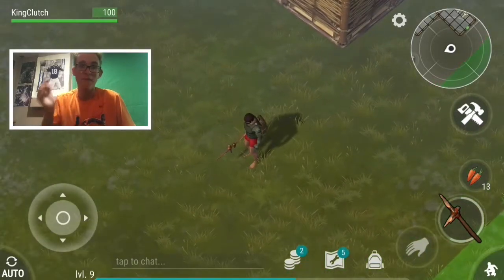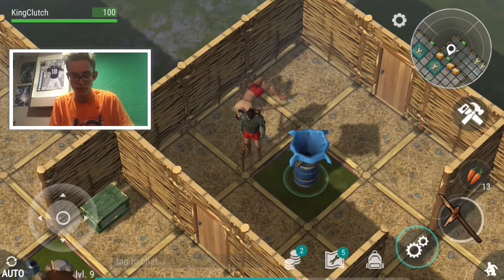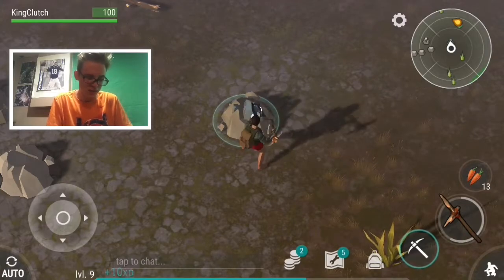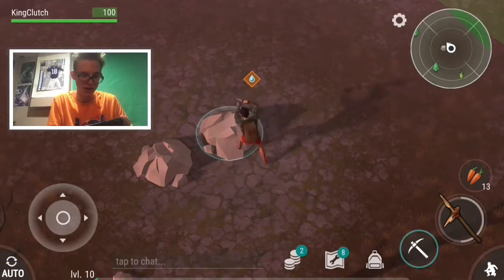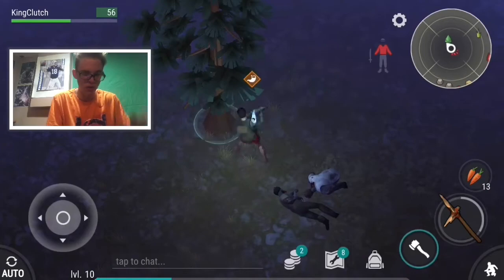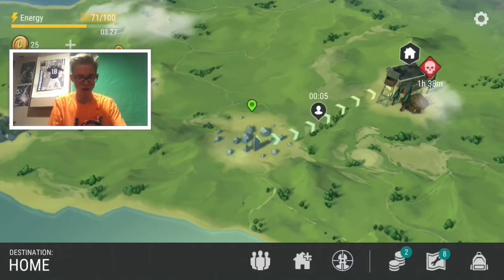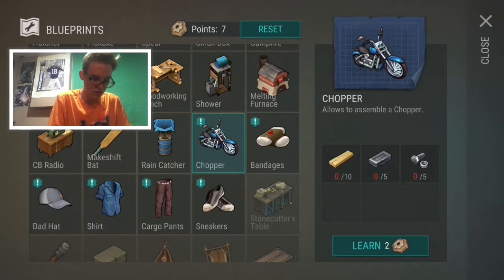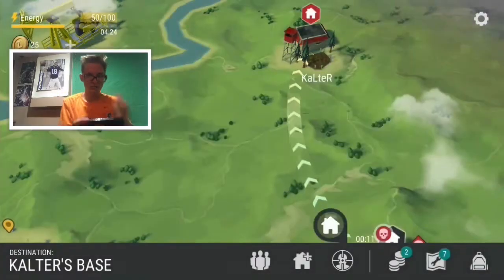FIRST TIME RAIDING ANOTHER PLAYERS BASE!!- HOME BASE UPGRADES!- LAST DAY ON EARTH- ZOMBIE SURVIVAL!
Tell me how much more you guys want last day!!!